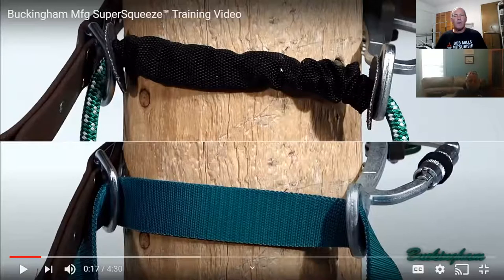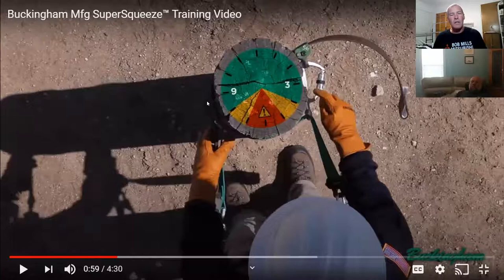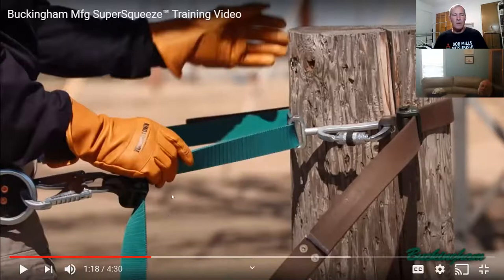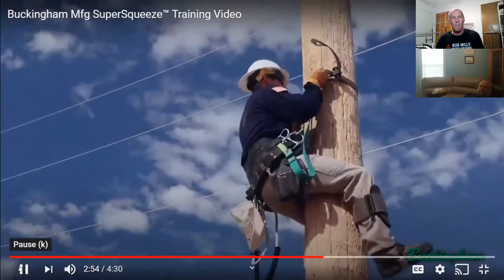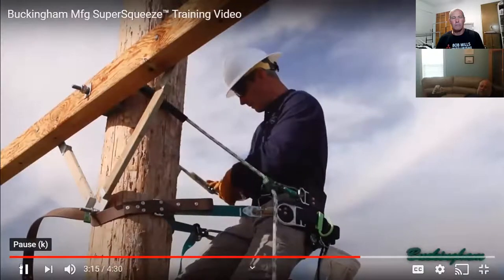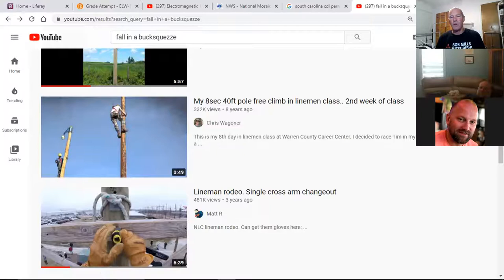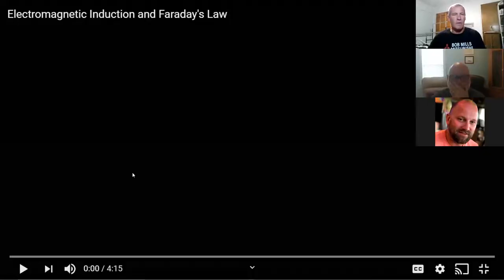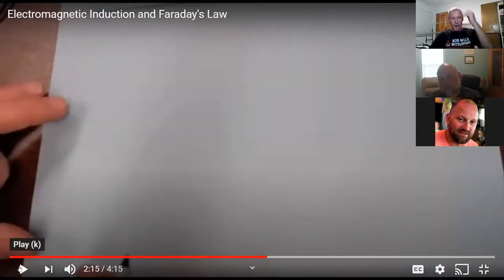September 17th Lecture